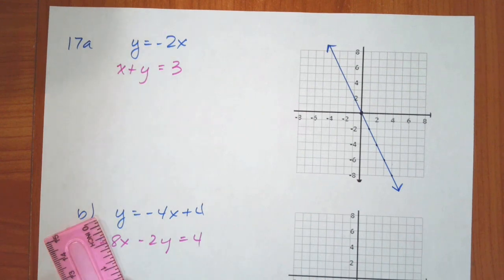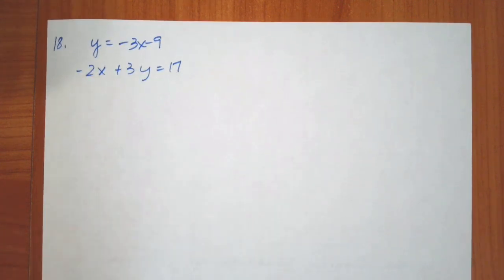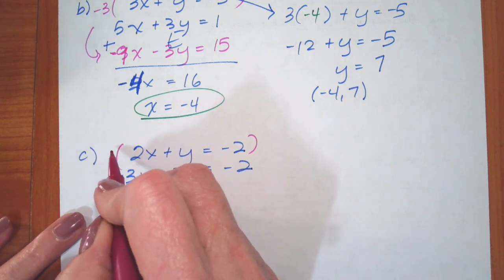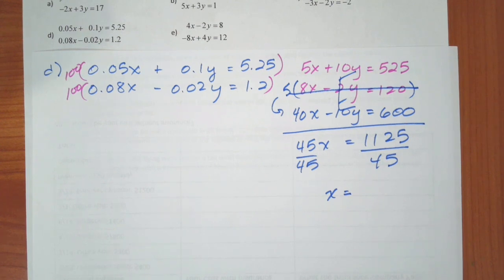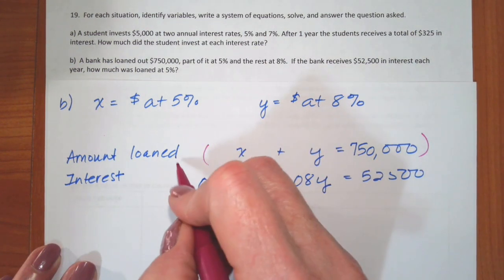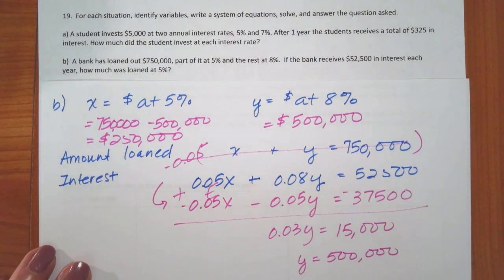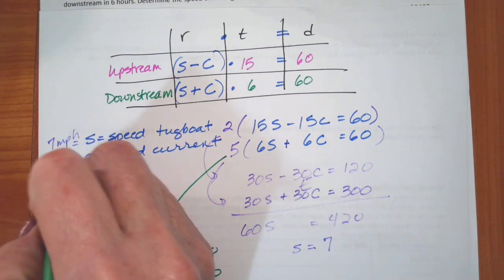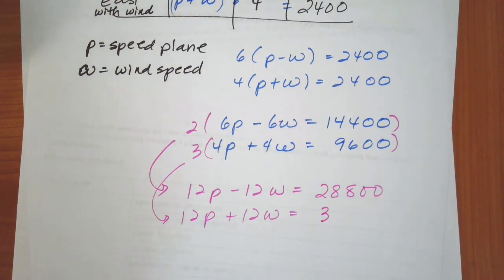CAPC unit 7 review problems 17 to 19c